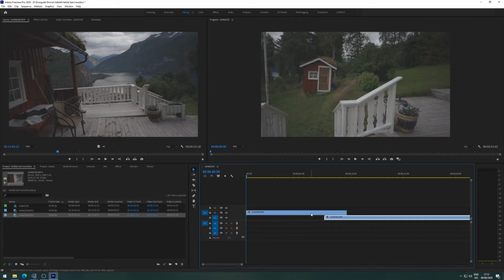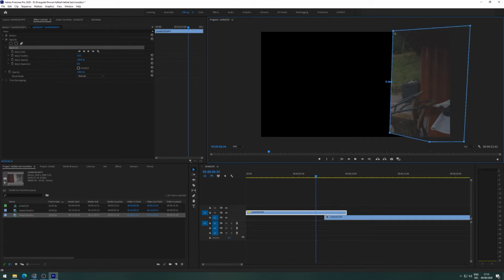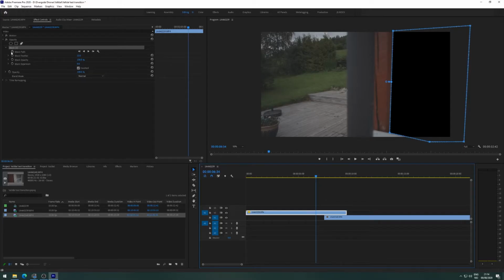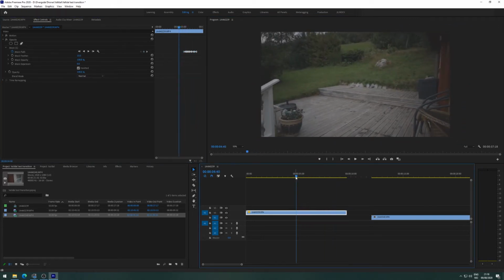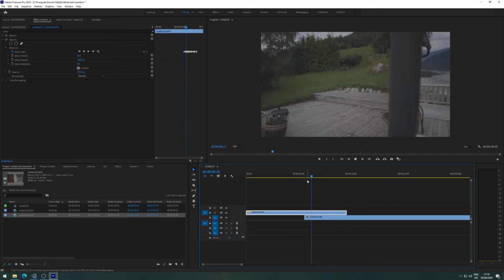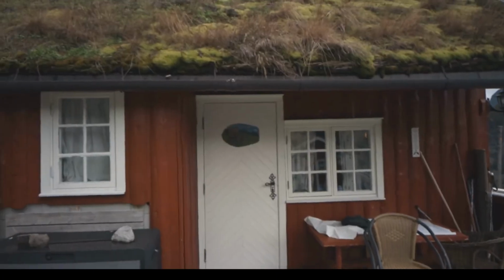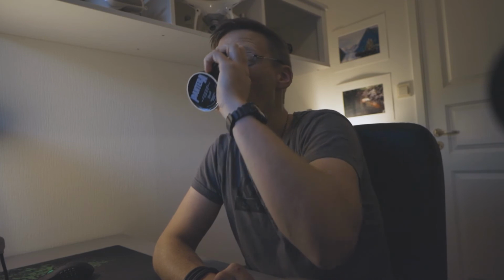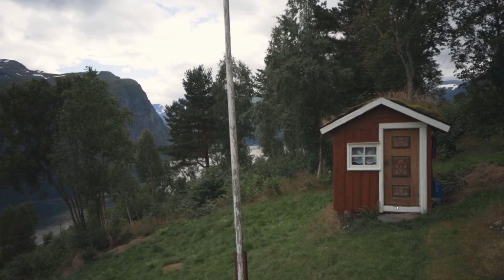TRANSITIONS USING MASKS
Showing a quick#ish example of how to use masks to make a transition. EPIC! SEAMLESS! RANDOM WORDS!